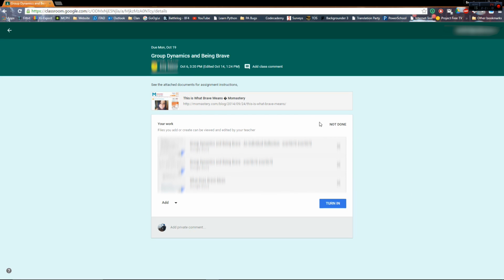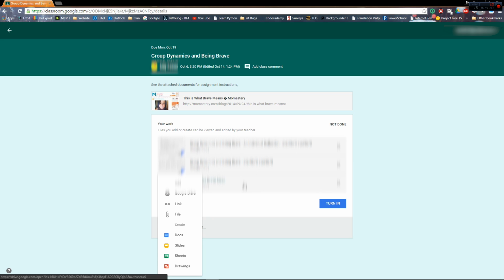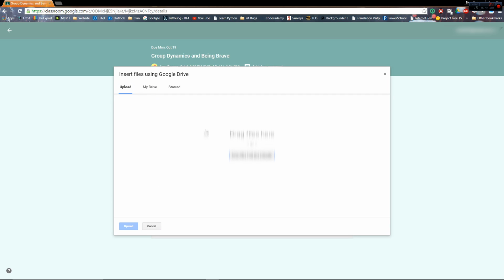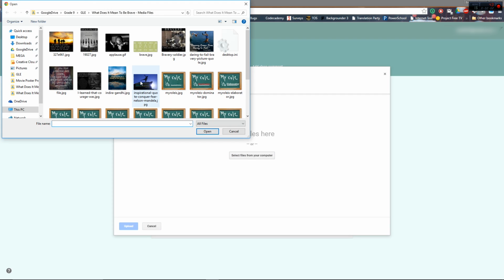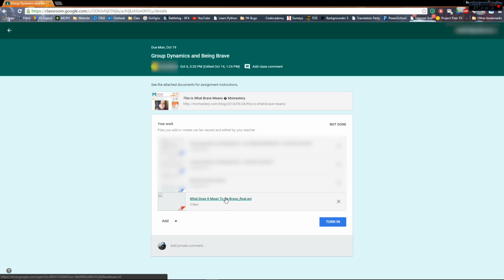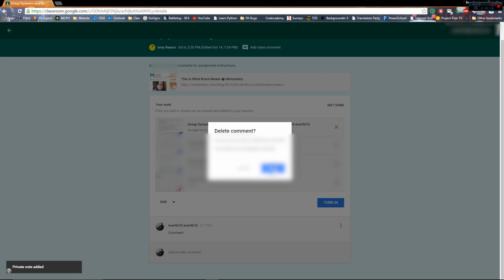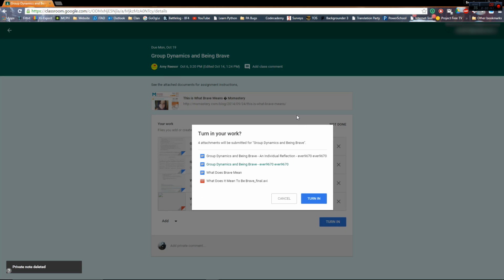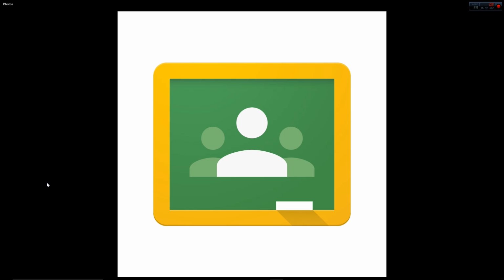How To Submit Assignments on Google Classroom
Simple Tutorial on how to submit assignments into google classroom

Programs Used In This Video:
Google Chrome
Action! (Recording Software)